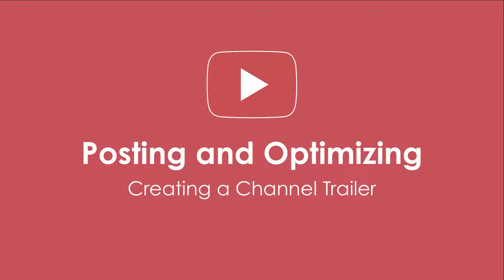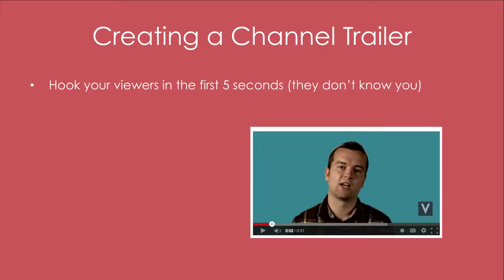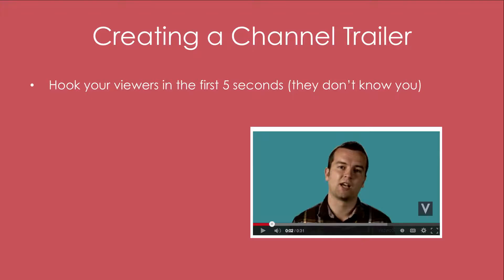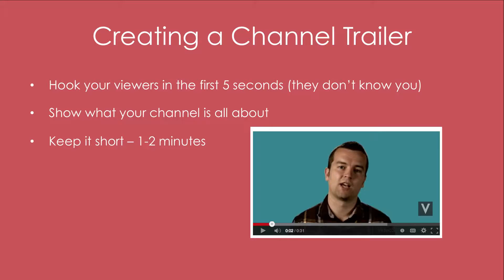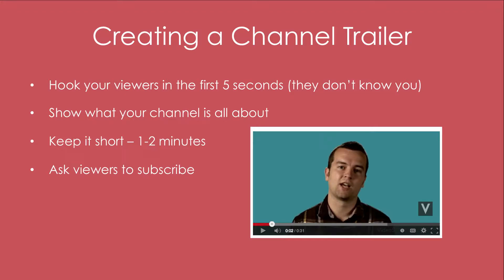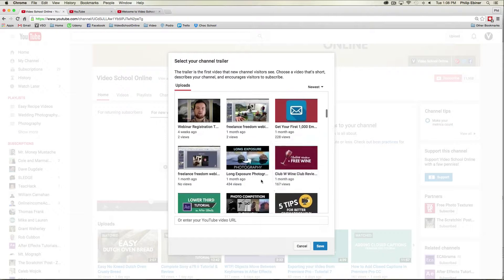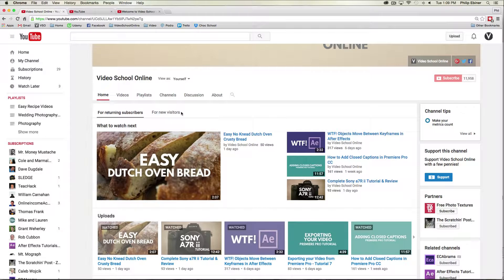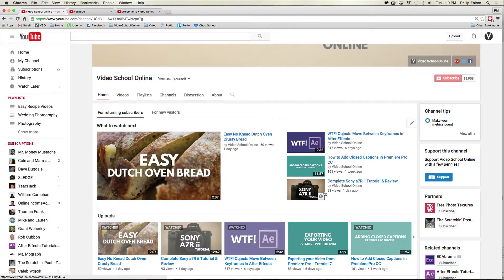The Channel Trailer@Youtube MasterClass@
Designing a Better YouTube Channel
@Youtube MasterClass@